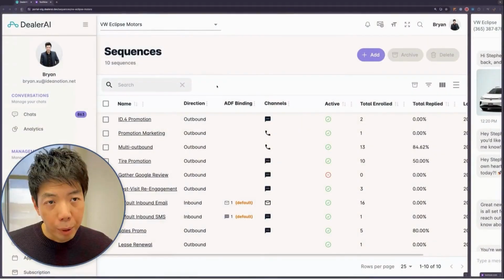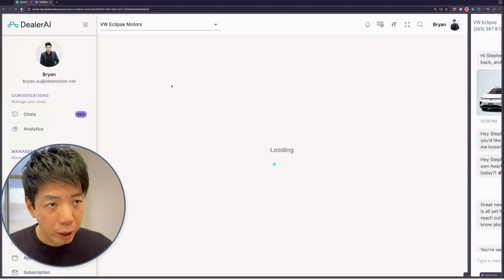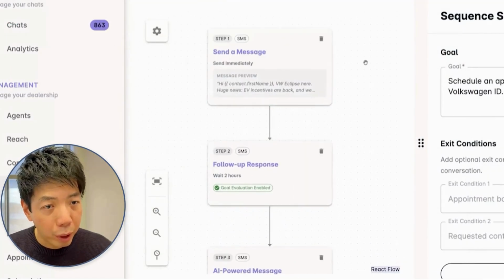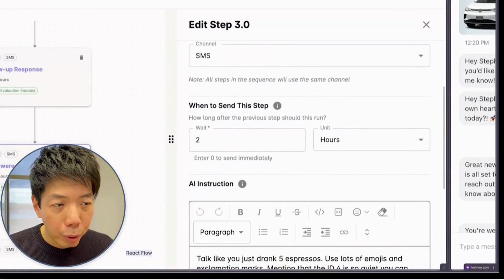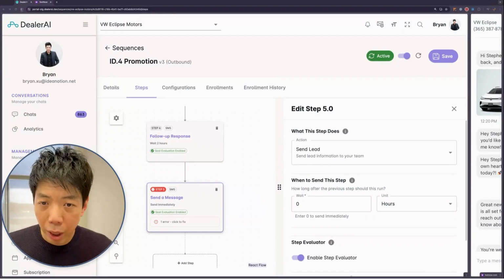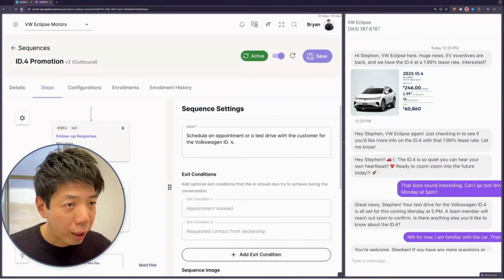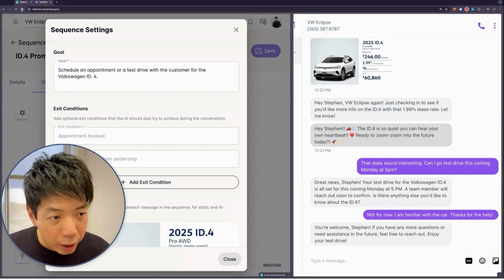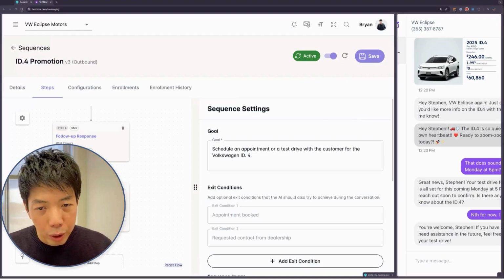How Car Dealerships Keep the Deal Moving with Better Follow-Up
In the car business, speed to response is the whole game. If a conversation pauses, the deal often loses momentum. In this walkthrough, Bryan from DealerAI demonstrates how to use DealerAI Sequences to ensure your follow-up stays active even when your sales team is busy on the showroom floor.

In this video, you will learn:
✅ Automating the Chase
How to set up inbound and outbound sequences that reignite conversations with old leads or greet new ones instantly.
✅ Goal-Oriented AI
How to assign specific tasks to the AI, such as scheduling a test drive for a specific model like the Volkswagen ID.4.
✅ Customizing the Vibe
A look at the backend portal where you can tweak the AI persona to match your store’s style, whether you prefer a conservative tone or high energy messaging.
✅ Smart Exit Logic
Why this isn't a "spam machine." The AI is designed to step back the moment a customer responds, ensuring a seamless handoff to your CRM.

Stop letting the "follow-up gap" slow down your car dealerships. By defining your cadence and setting clear goals, you allow the AI to handle the persistent outreach so your sales team can stay focused on working the deals in front of them. Visit DealerAI.com to learn more.

Key Topics Covered:
✅ Setting up the DealerAI backend portal.
✅ The difference between inbound and outbound sales sequences.
✅ Using AI prompt instructions to control brand voice.
✅ CRM integration and lead handoffs.